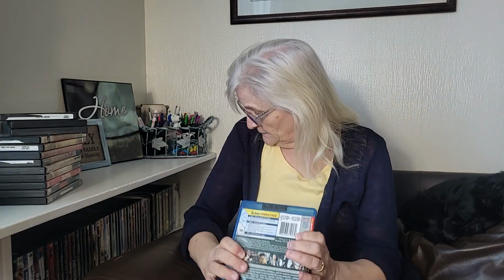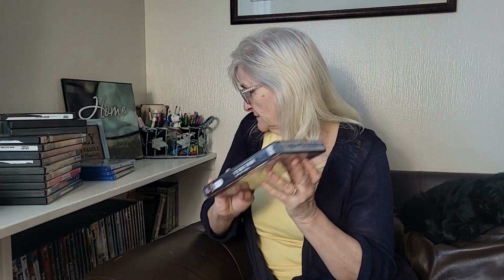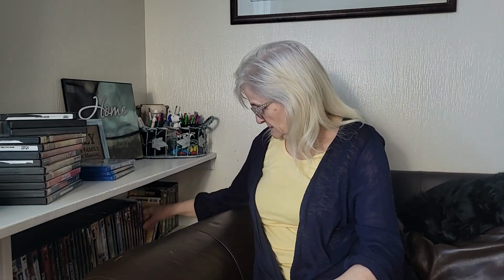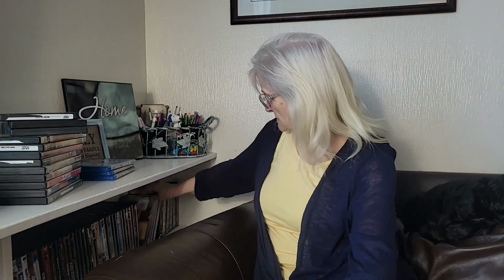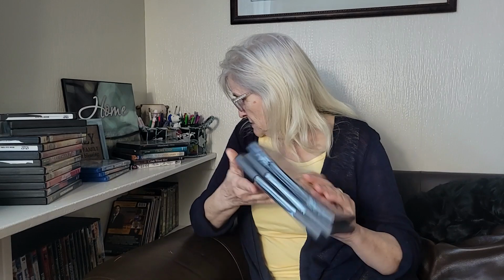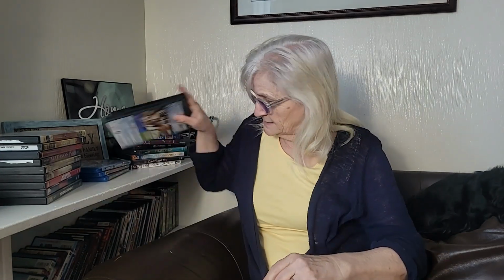Should We Be Keeping DVDs?| Decluttering For Downsizing Episode 7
We’re still decluttering in preparation for retirement and downsizing to our little fixer upper. But we keep hearing that people are choosing to keep their DVDs. With all the  streaming services, it seems unnecessary, but apparently a lot of people are going back to their DVDs and dropping streaming. How about you? Do you prefer owning your own movies on DVD, or do you prefer streaming? Our favourite site, of course is YouTube! We do most of our watching on here!